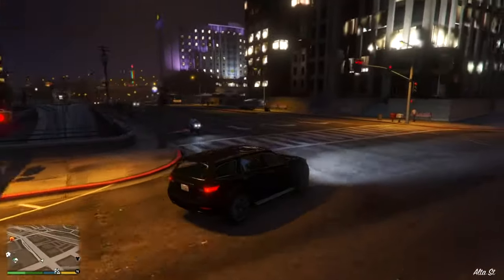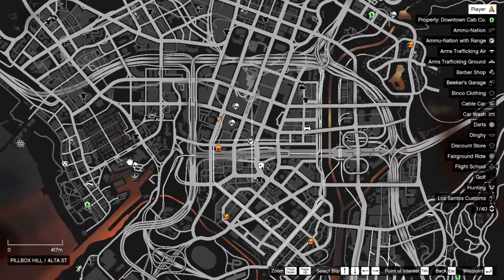GTA 5: Getaway Vehicle & Location